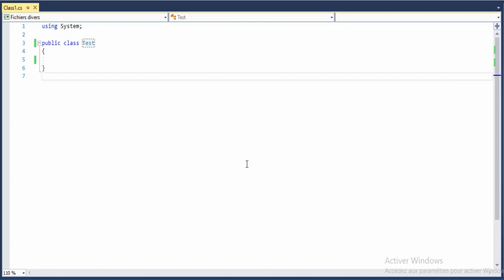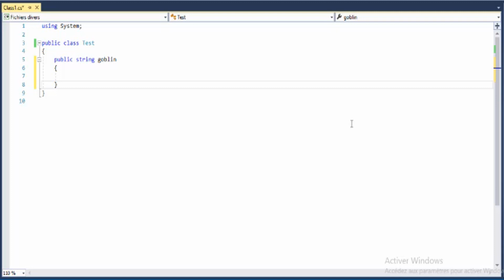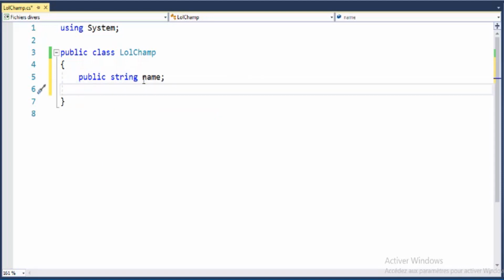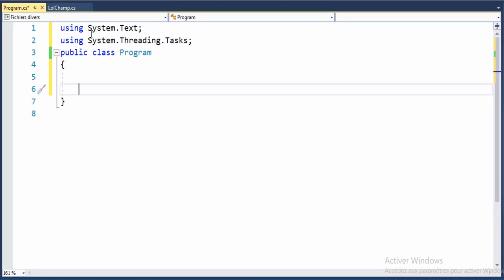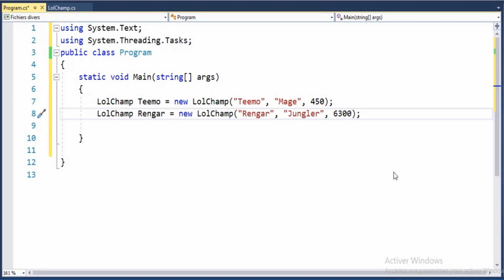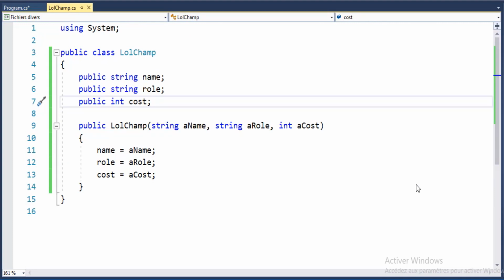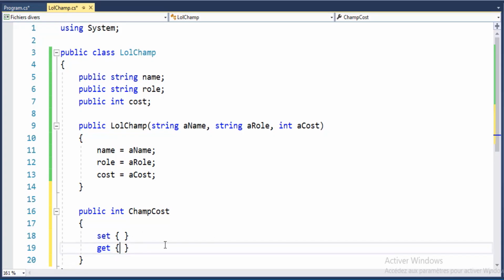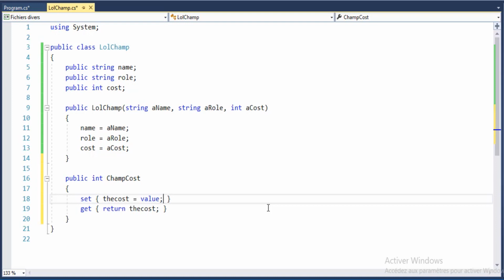2-Creating Properties Unity c# (2020)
How to create properties to access the member variables (fields) in a class.